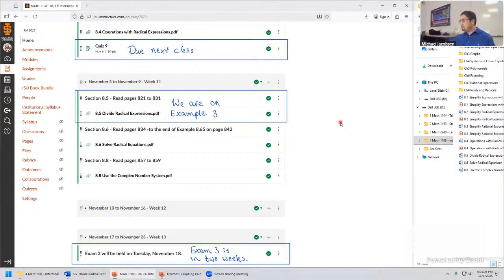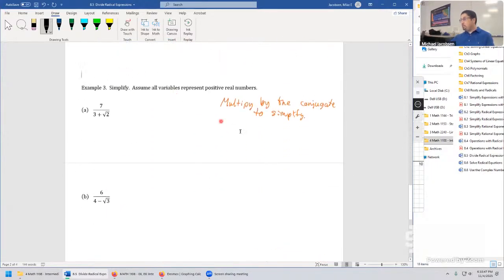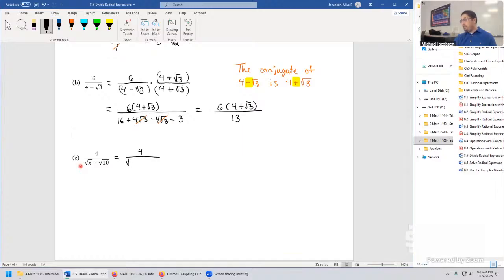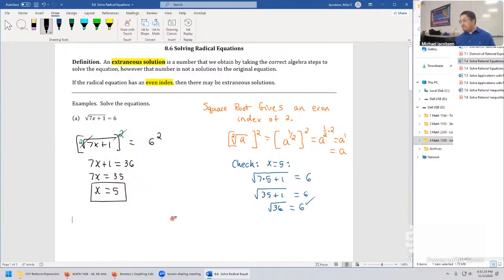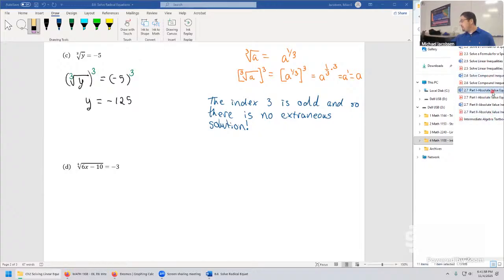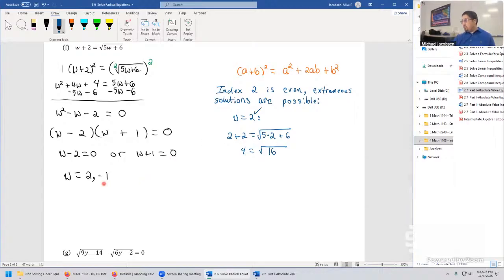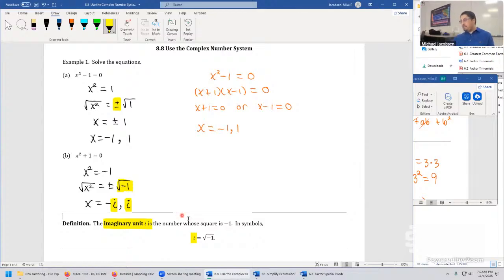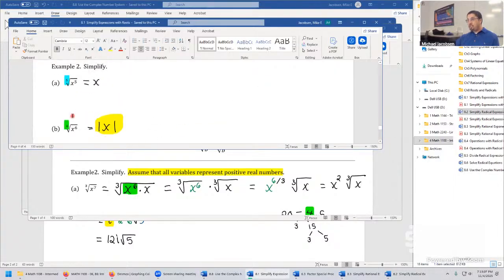Math 1108 - 4 November 2025 - Sections 8.5, 8.6, 8.8